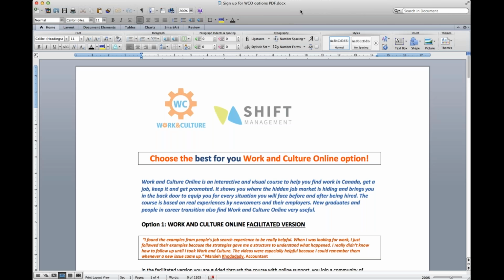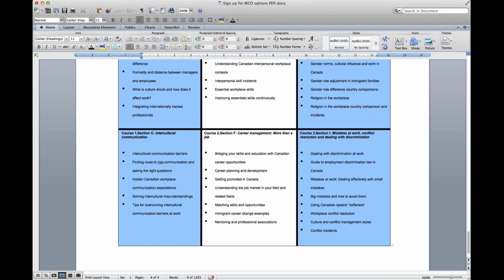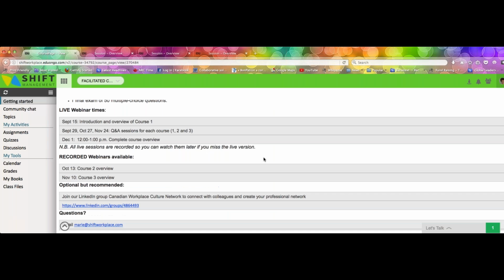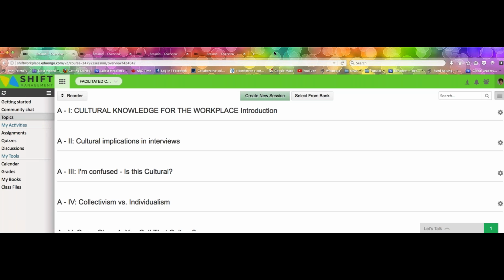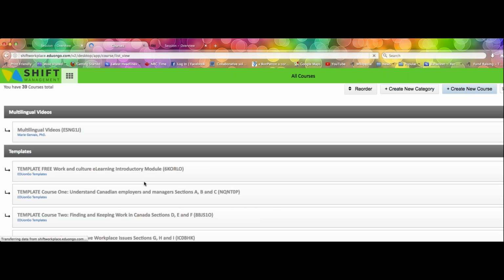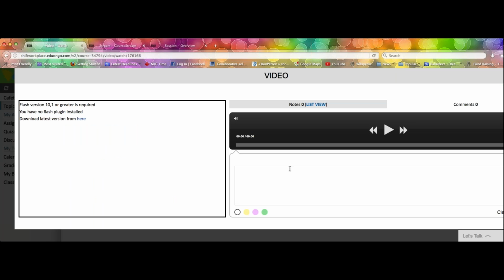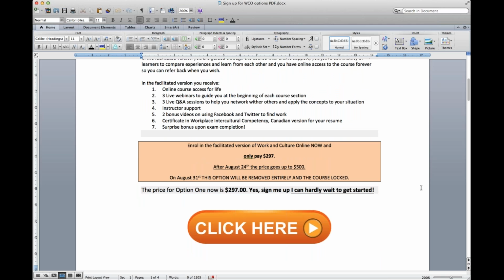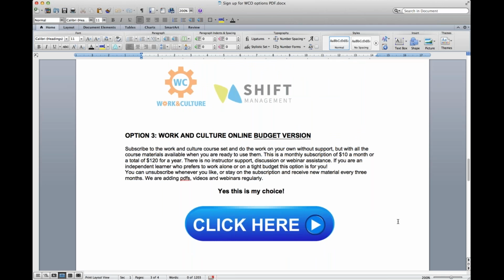Work and Culture Online walk through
Find out what Work and Culture Online is all about! See how to use it to find work, get it, keep it and get promoted in a Canadian context.